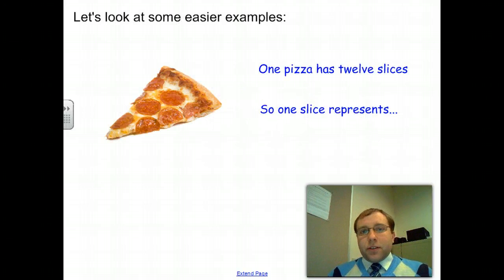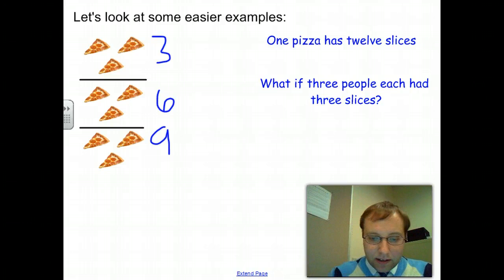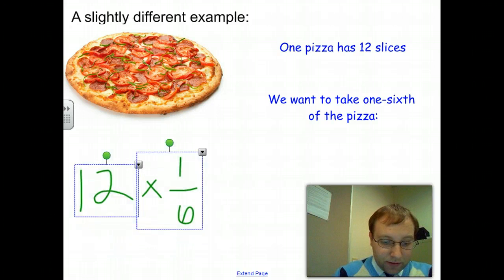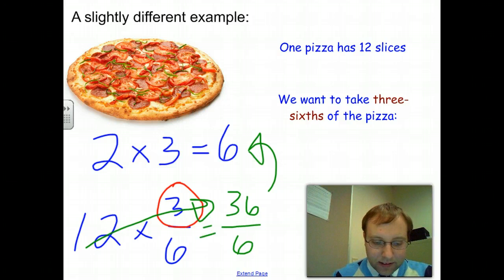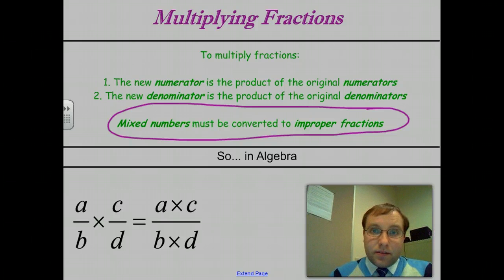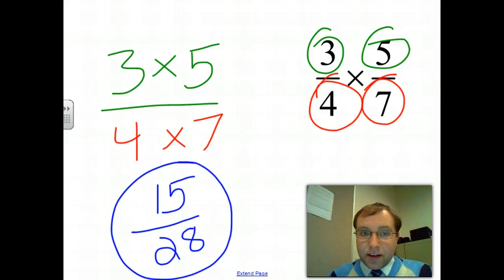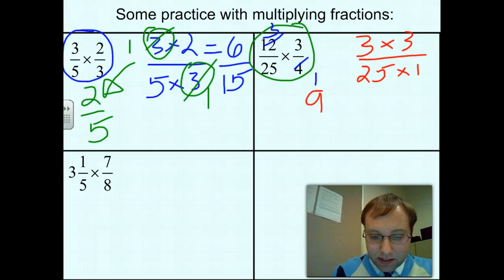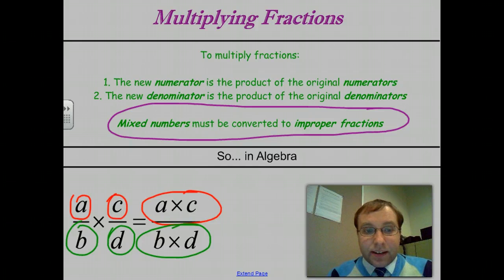FULL LESSON - Multiplying Fractions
Full Lesson - Multipliying Fractions